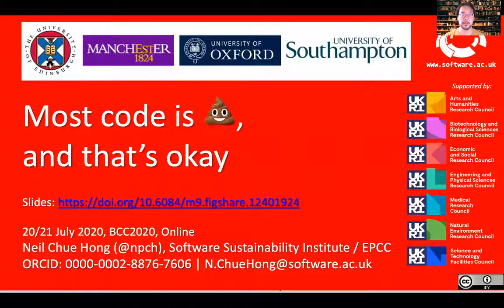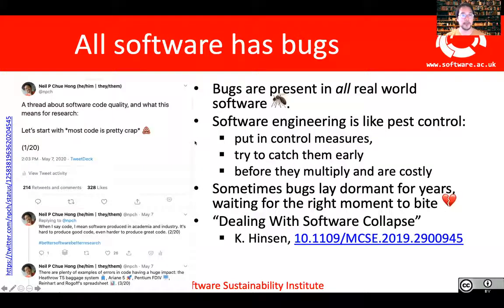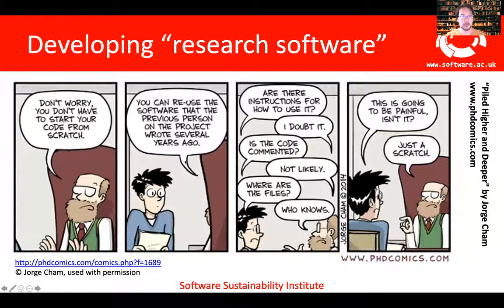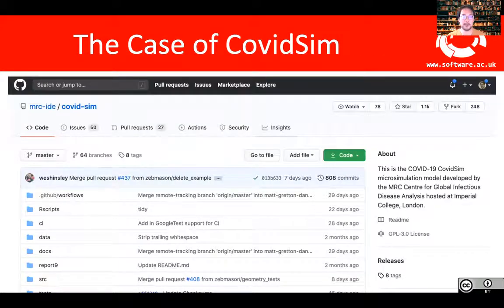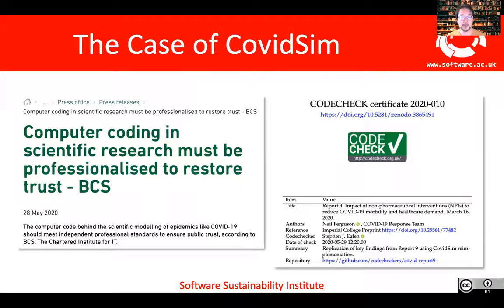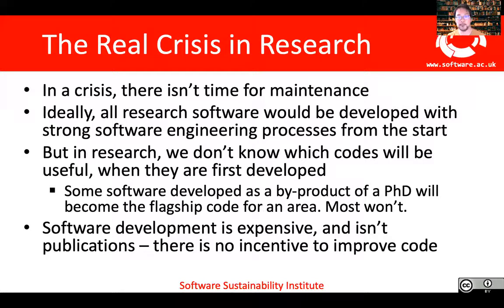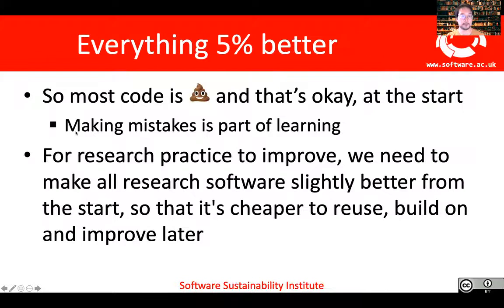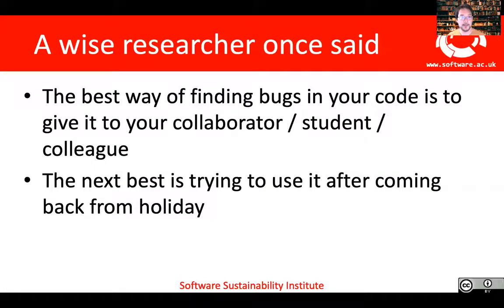BCC2020 Sponsor Talk, Neil Chue Hong, Software Sustainability Institute